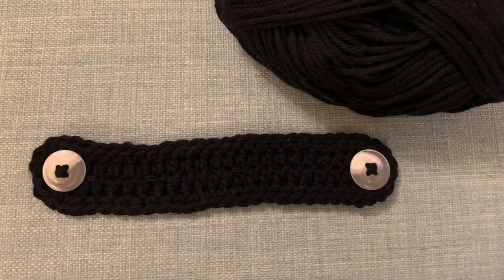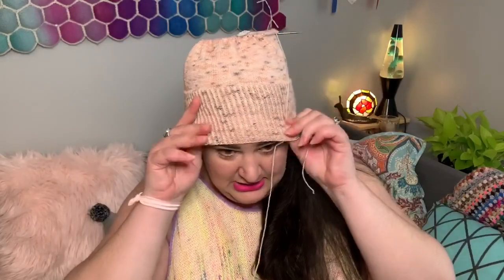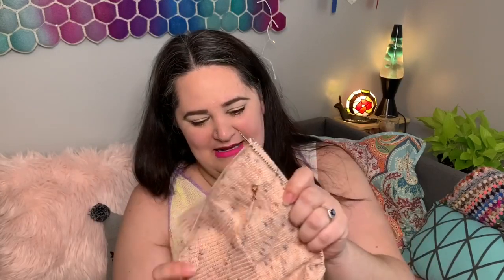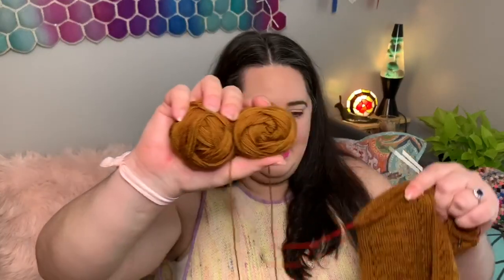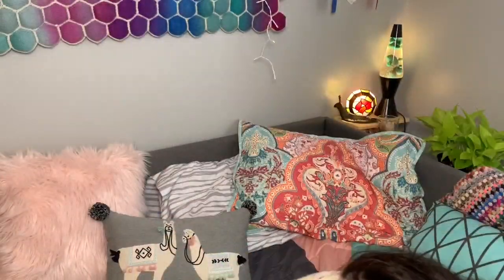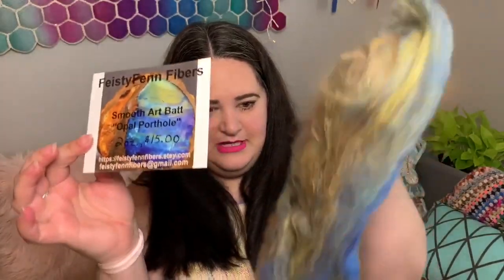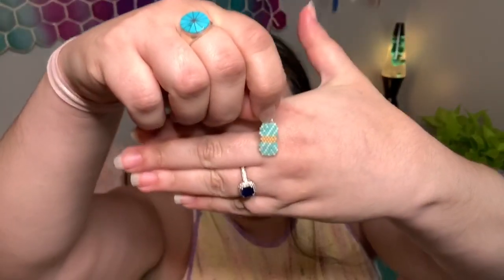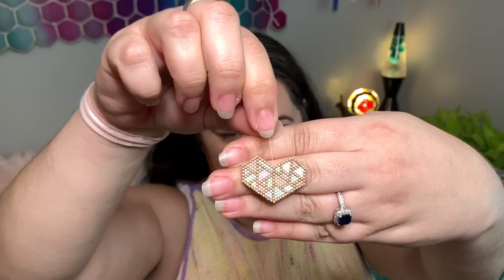Crafting A.D.D. Epidsode 18: Felicity Yarn Studio Podcast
Hi Friends! Time to grab your beverage of choice and join me for another episode of the Felicity Yarn Studio Podcast. Today I have 1 FO and 3 WIPs as well as a new "knitting adjacent" craft to share. I've provided links to everything below.

Finished Objects
Mask Mates Ear Savers

Luminary Socks by Helen Stewart in Farmer's Daughter Fibers "Eagle Eye"

Sockhead Hat by Kelly McClure in Dandelion and Dogwood Yarn "Frenemies"

Granny Stripe Blanket by Attic24 in Madelinetosh Semi-Precious 2017 Collection

Spinning
Feisty Fenn Fibers on Etsy